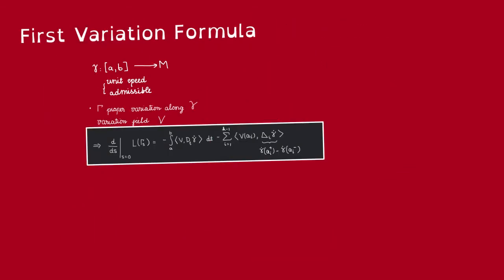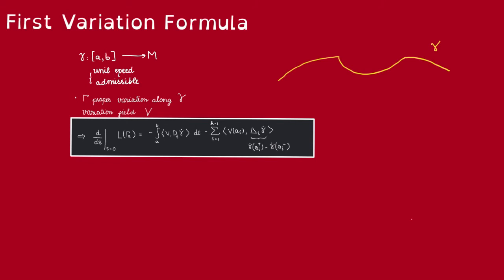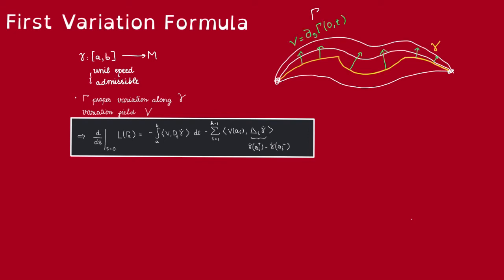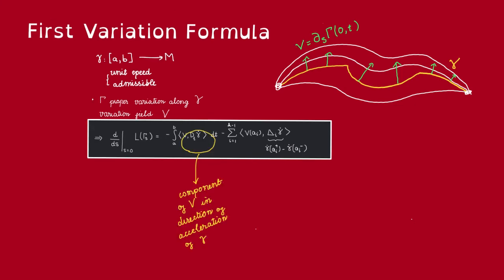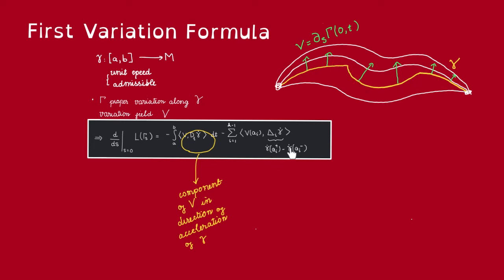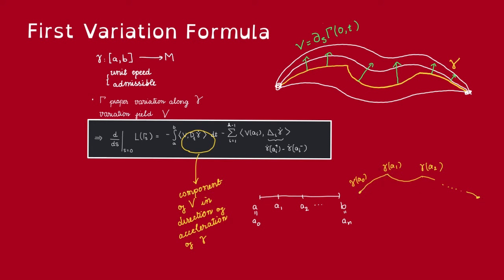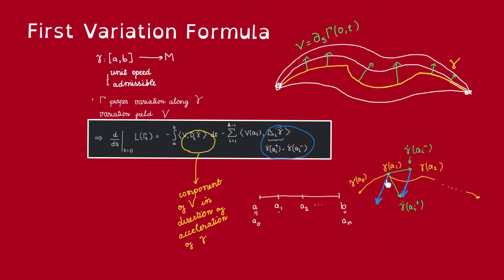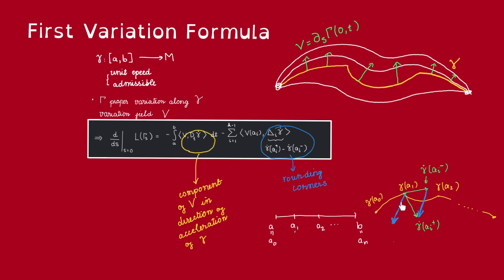Length Minimizing Curve (part 4)- Intuition for First Variation Formula